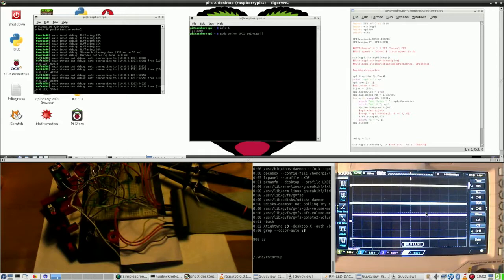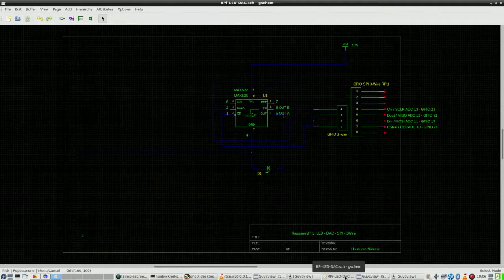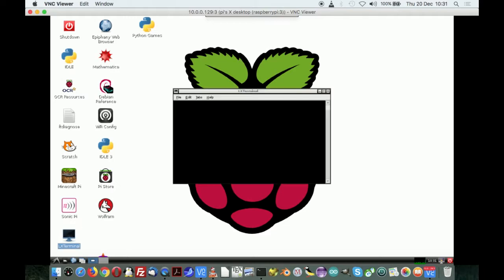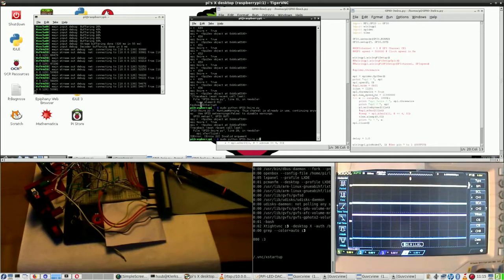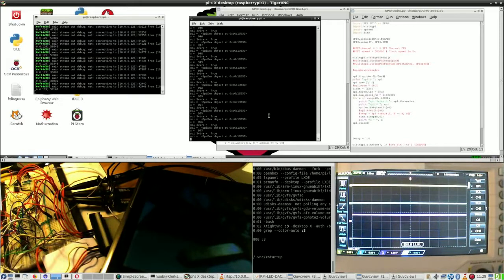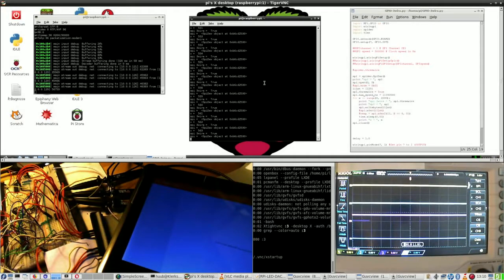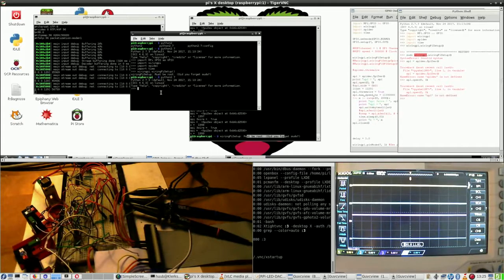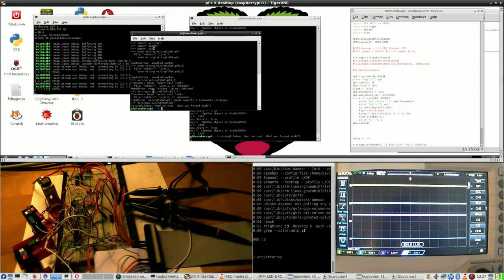RaspberryPi & (fischertechnik) sensor Ser. 3 ep. 7 : SPI, 3 Wire, DAC, raspicam, VLC, spidev, more